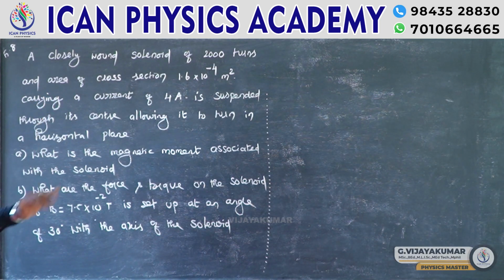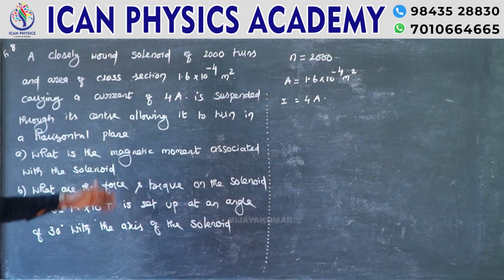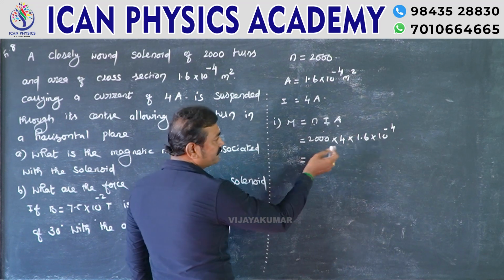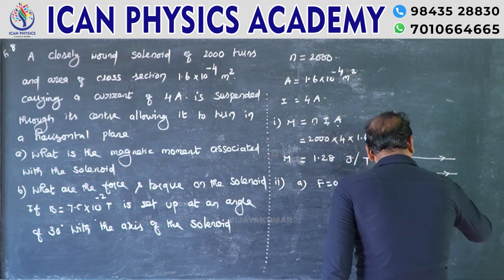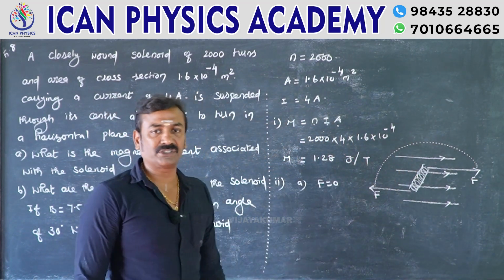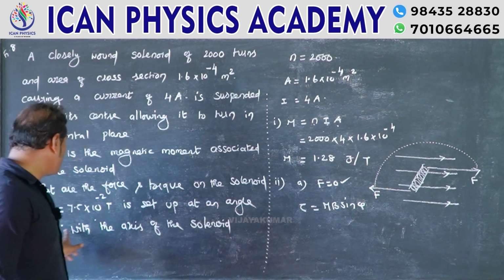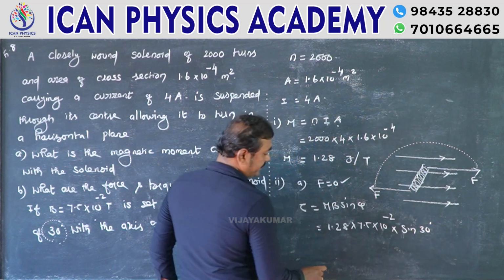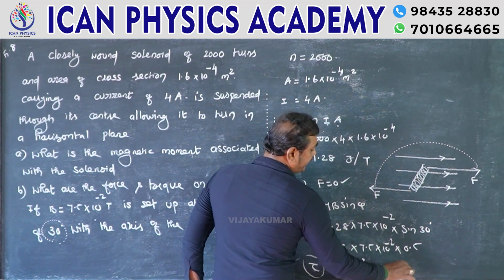CBSE PHYSICS | 12TH | LN - 5 | MAGNETISM | PROBLEM 5.8 | PART - 6